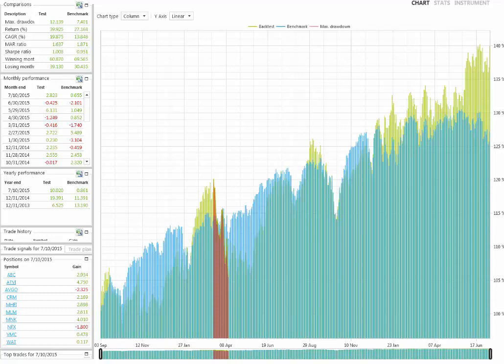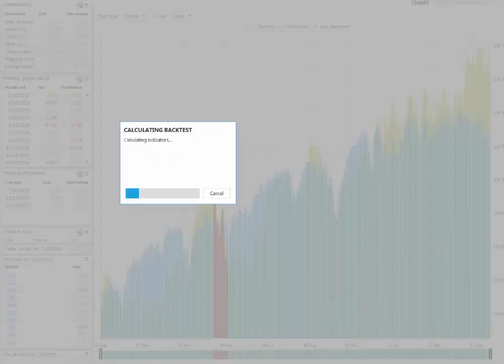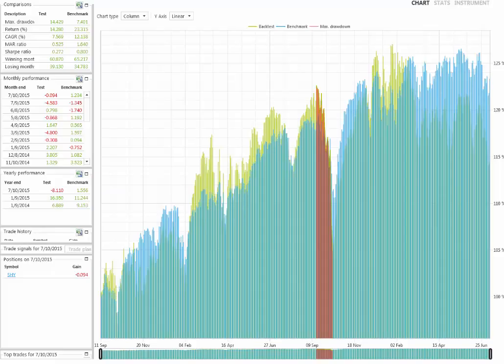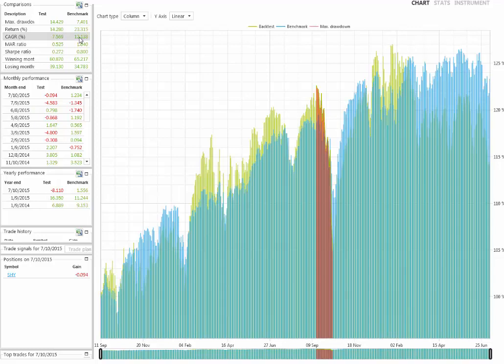ez way to improve your performance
The video shows an ez way to increase performance of a portfolio